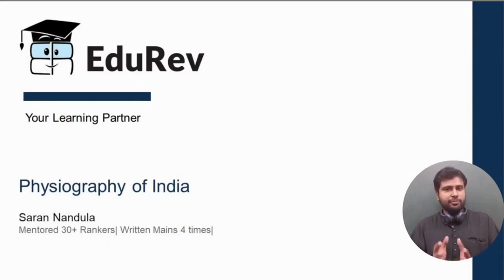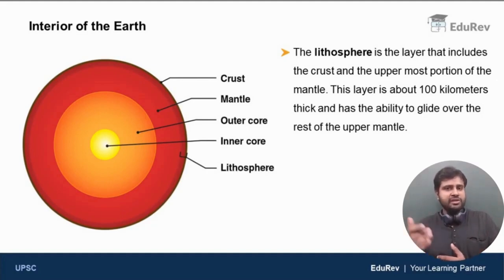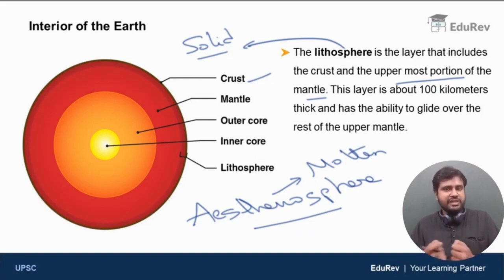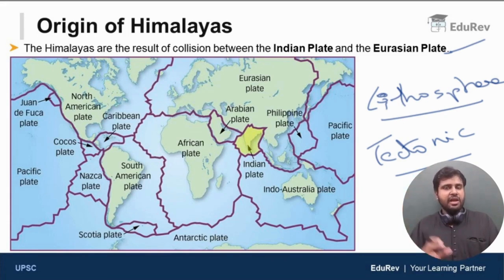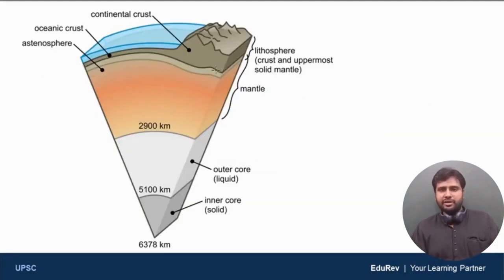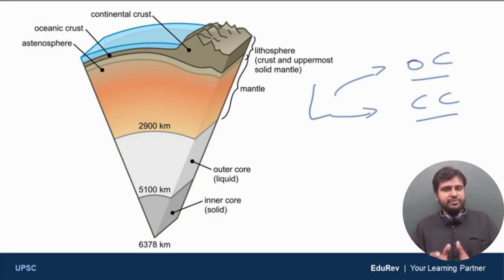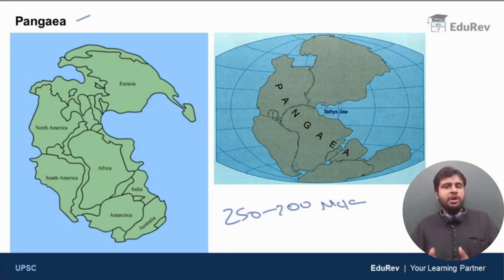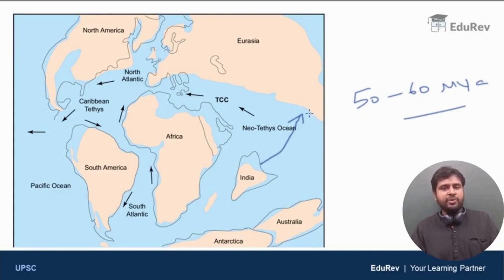Origin of Himalayas, Tectonic Plates & Earth's Interior | Geography for UPSC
Chapters:

00:00 Introduction
00:09 Origin of Himalayas
00:59 Interior of the Earth
03:49 Tectonic Plates
05:40 Earth Cross Sectional Diagram 1
08:36 Earth Cross Sectional Diagram 2
08:58 Pangaea